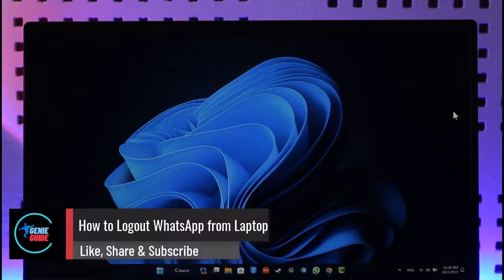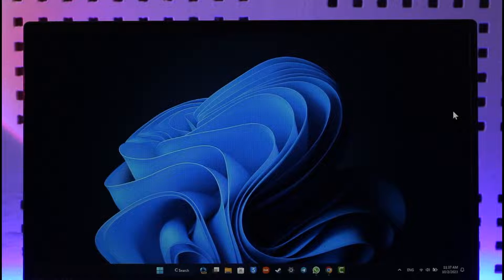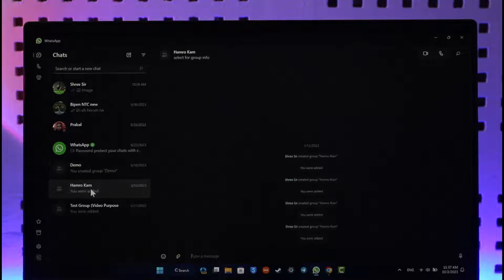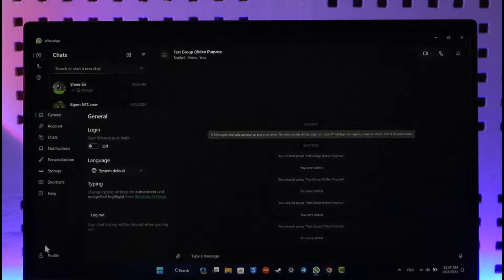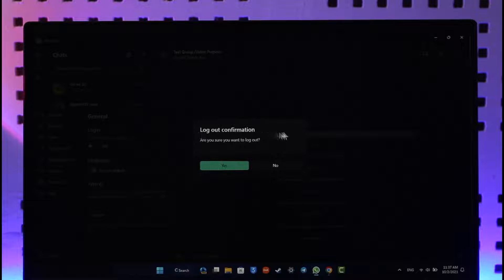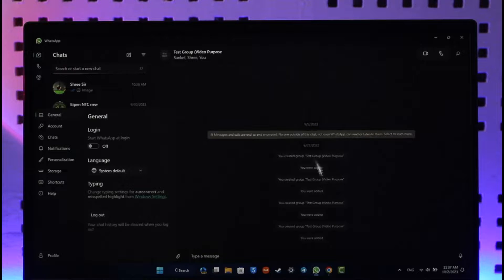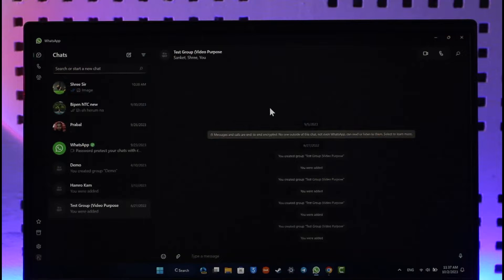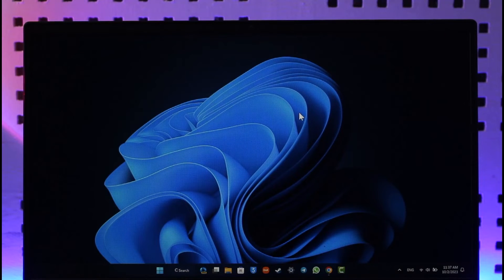How to Logout WhatsApp from Laptop !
In this video, I will show you how to logout of WhatsApp from laptop.

~ Chapters:
0:00 Introduction
0:12 Logout WhatsApp from Laptop
0:50 Conclusion